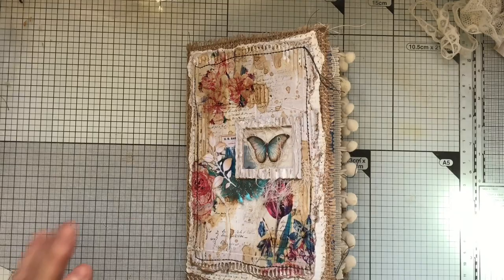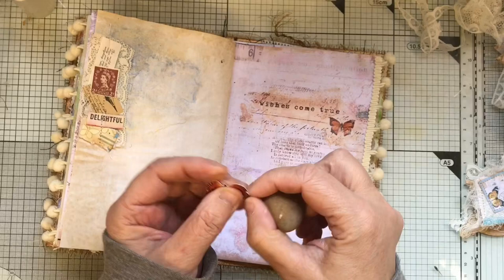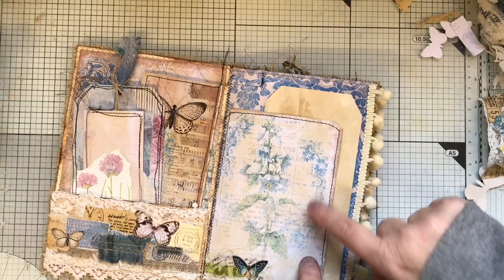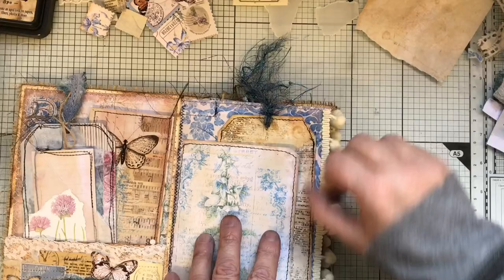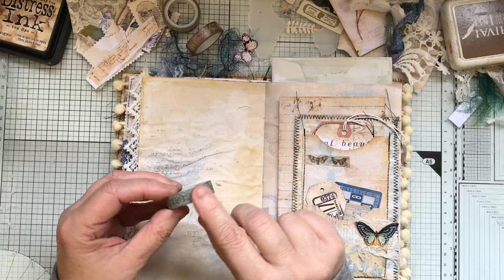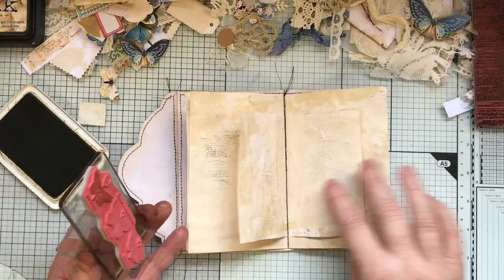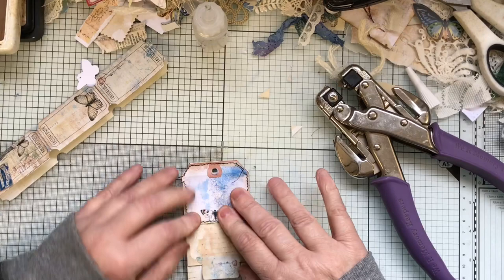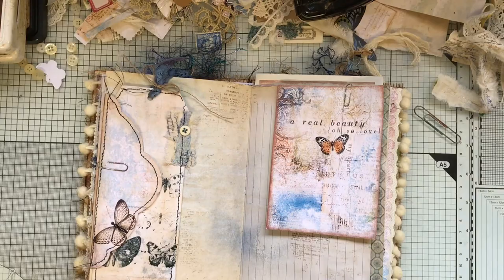BUTTERFLY IN BLUE Filling a Blank Journal #1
Some of the techniques I use in my videos have been around for a long time in the talented crafting community. I adapt some of those  ideas to suit my style of crafting but do not class them as my own.